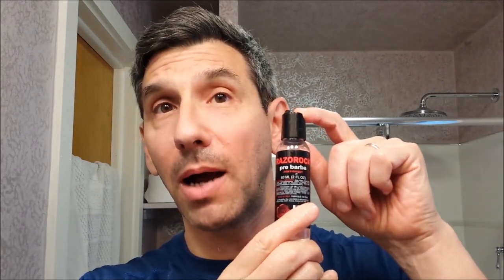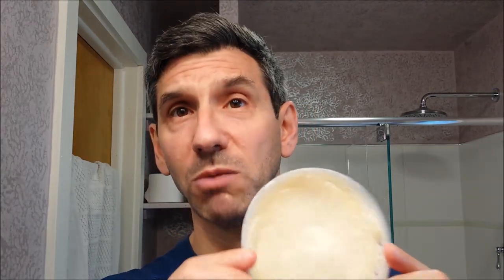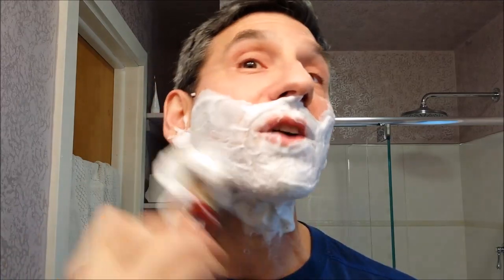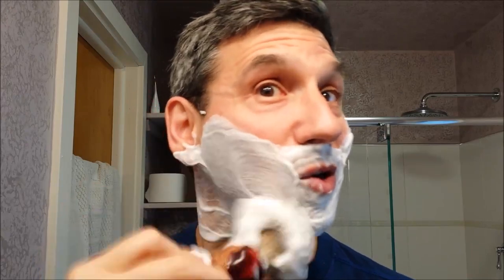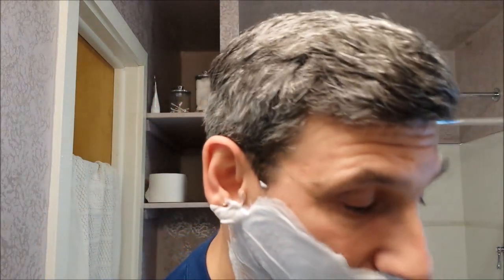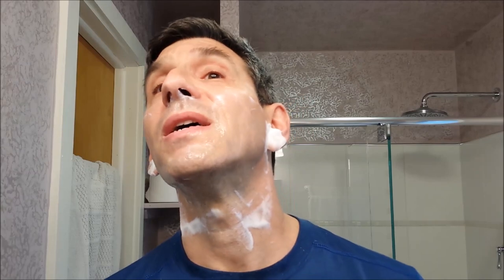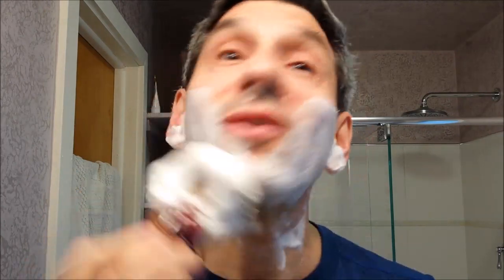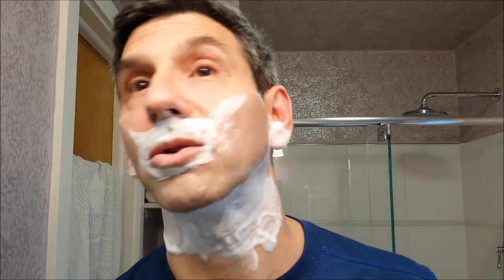Labor Day BiG Shave 2014 LE Brush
A Labor Day shave with the BiG Shave 2014 LE brush and some other favorite products, along with a new aftershave.

Intro music is from "Spygame" by Parov Stelar - all credit to Parov Stelar!

Interested in learning more about wetshaving? Trying to find out how to ditch your cartridge razor in favor of a safety razor? Want to switch over to using a brush and *real* shaving soap? Need to talk to people just as interested in traditional wetshaving as you are? Great news, there is a Facebook group for you! The BiG Shave - see you there soon!